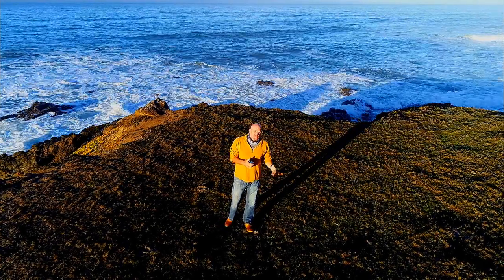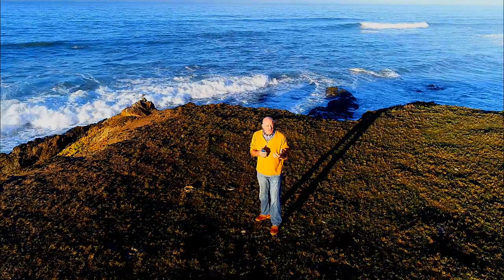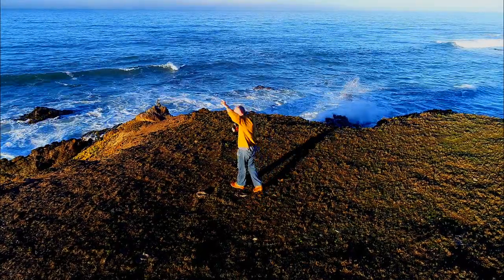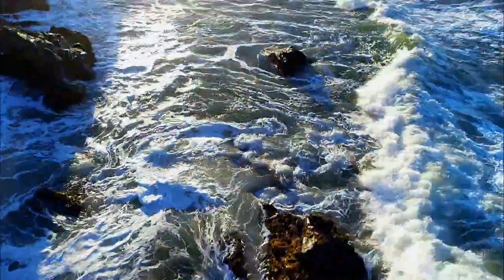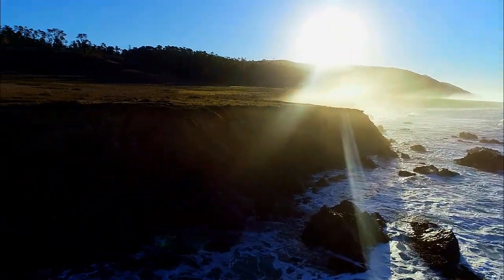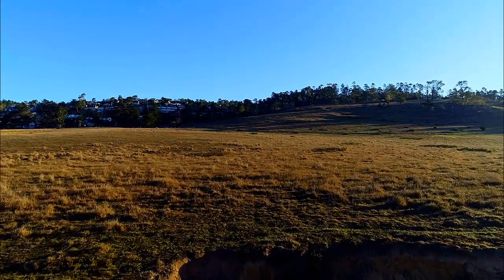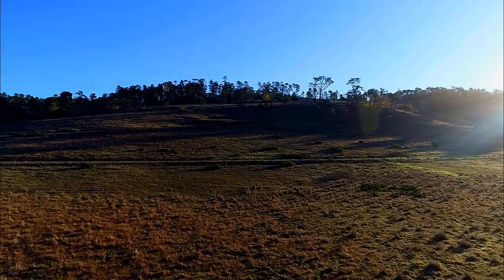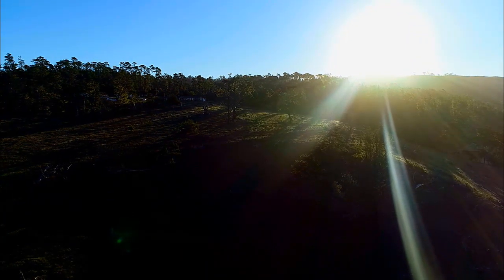20211104 UCReserve RM Ecology